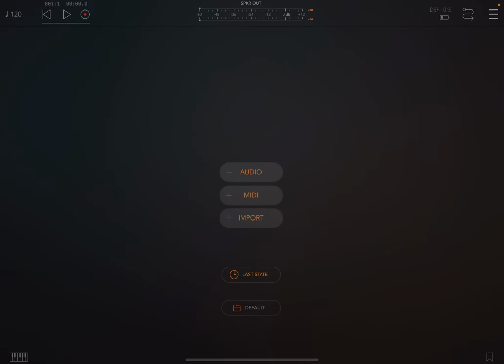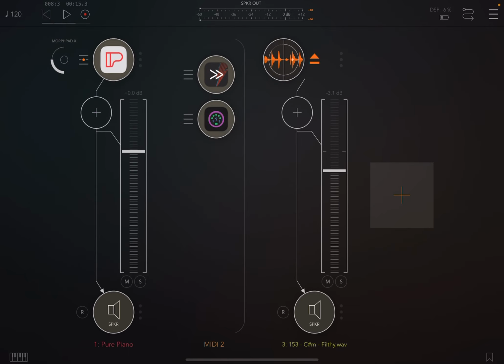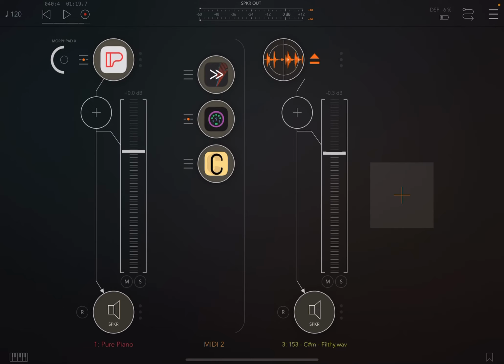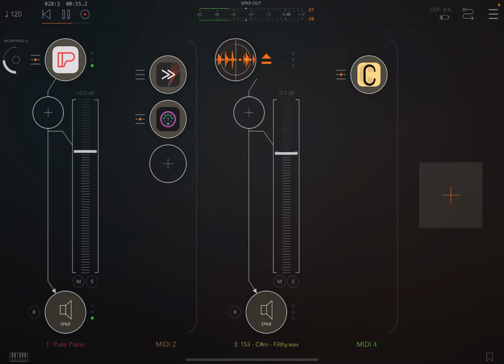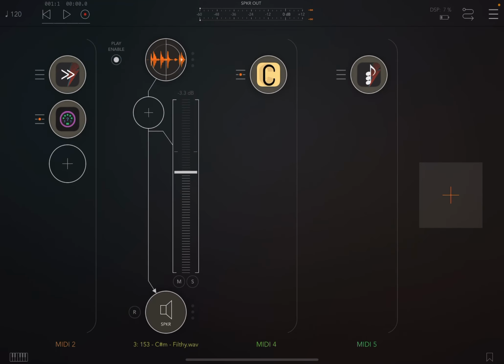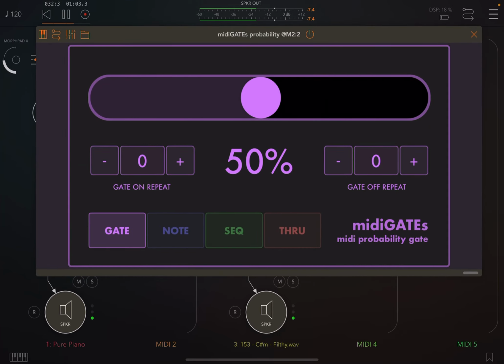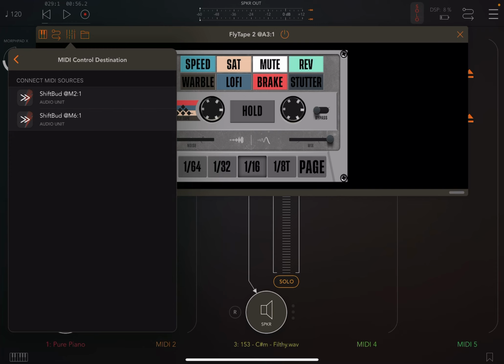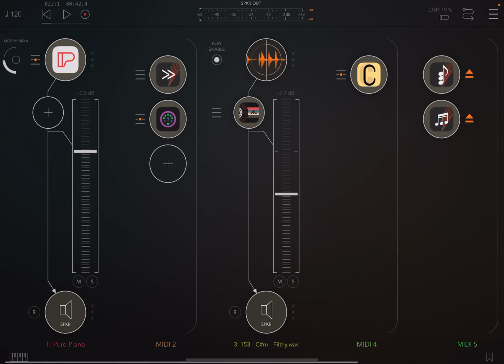How to use generative apps to boom bap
Using generative apps to create a boombap style beat